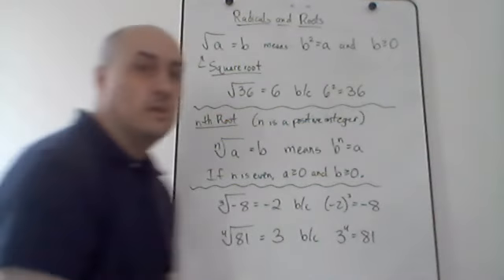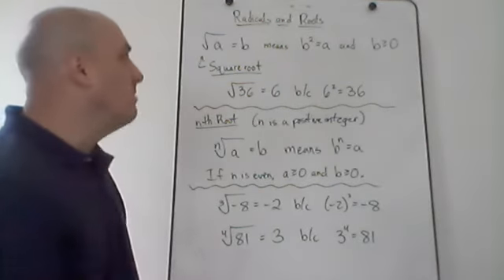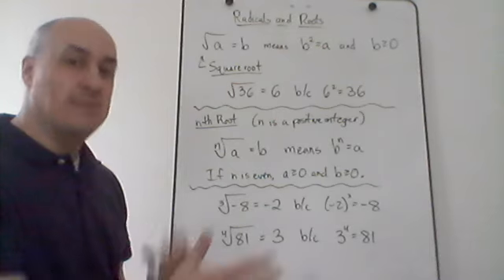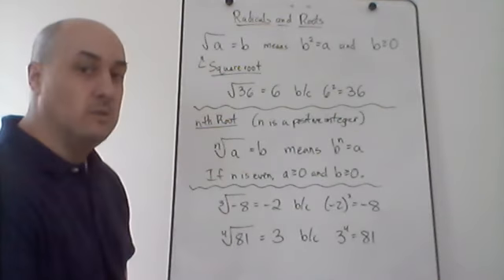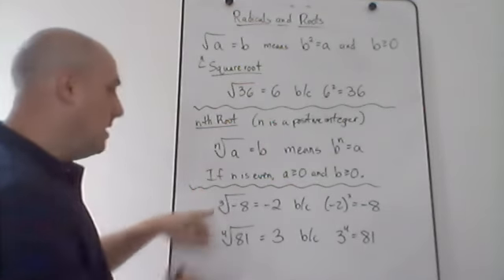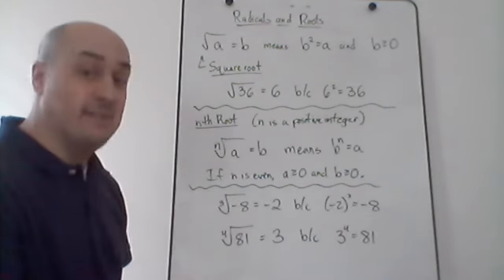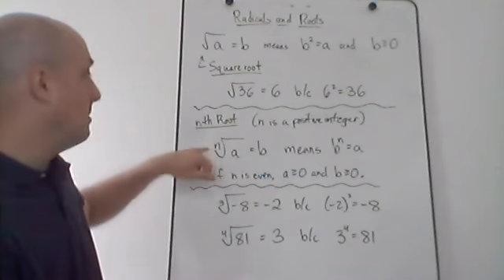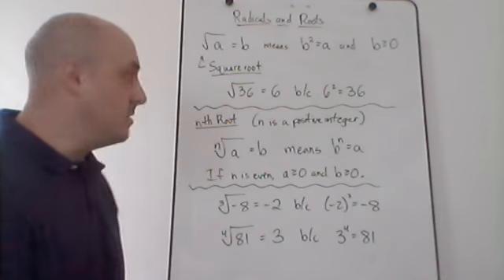Algebra Help - Radicals and Roots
Definition of radicals and roots, square root, and how roots are related to exponents. Math / algebra / precalculus help.